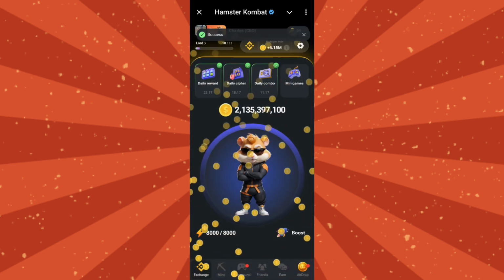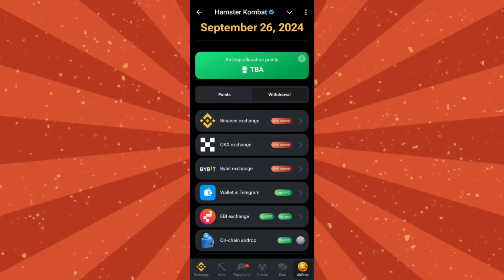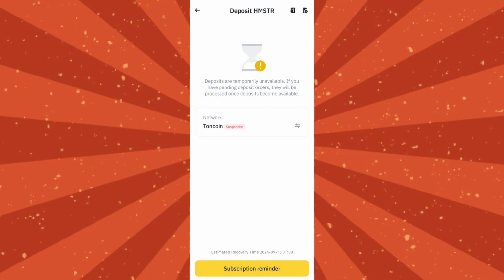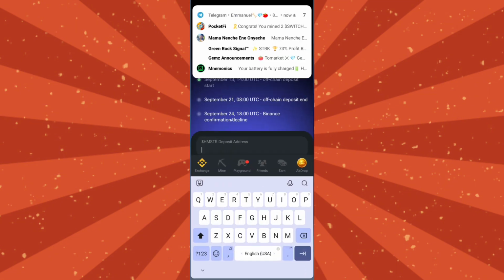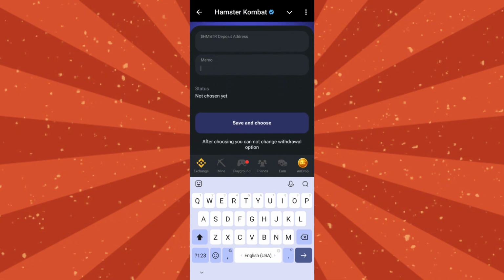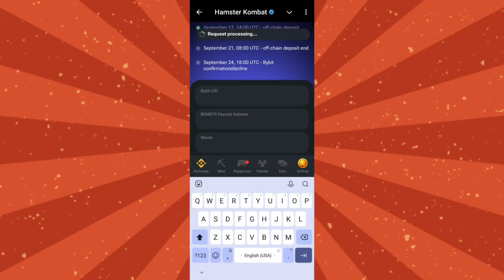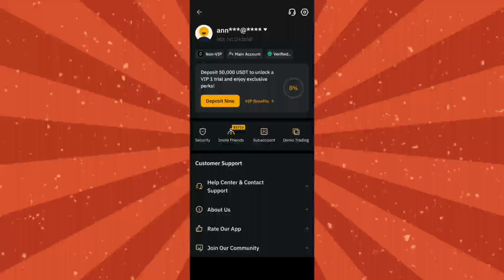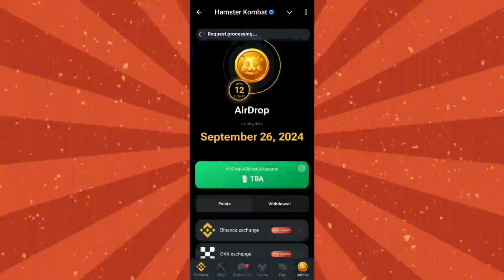How To Withdraw Your Hamster Kombat Tokens From Telegram To Binance/Bybit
In this step-by-step tutorial, we'll show you how to complete the necessary steps to be eligible for the airdrop.
Don't miss out on this opportunity to receive your airdrop rewards! Watch now and follow along to ensure you're properly connected so as not to miss your Hamster Kombat 🐹 Airdrop.

If you missed Hamster Kombat don't miss Rocky Rabbit. Use the link below to get started. Only 20days left to earn rewards. 👇👇👇

Video very detailed. Follow our easy-to-understand tutorial, which breaks down the entire process of Hamster Kombat Airdrop Distribution. Whether you're a beginner or an experienced crypto enthusiast, you'll find value in our guidance.